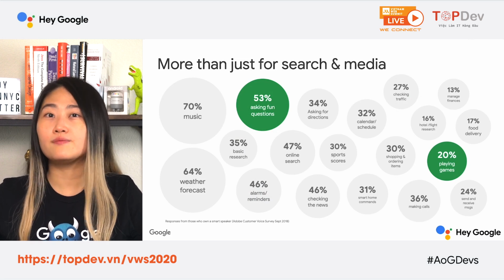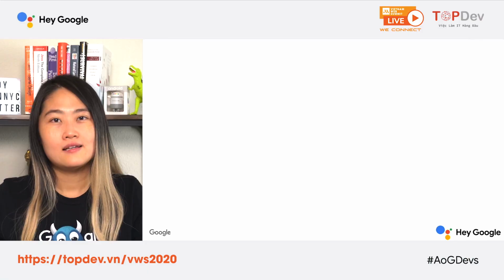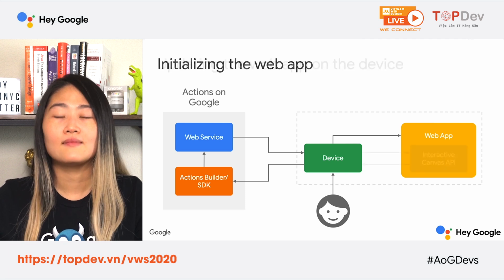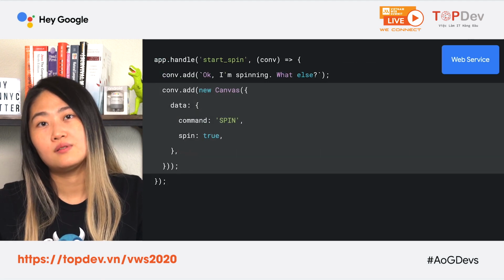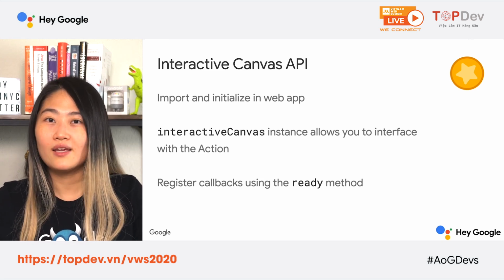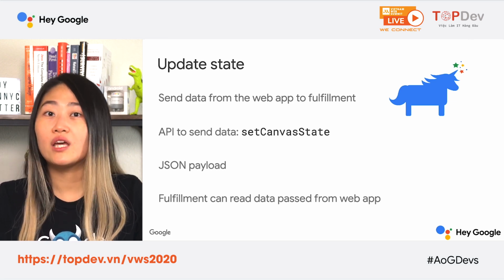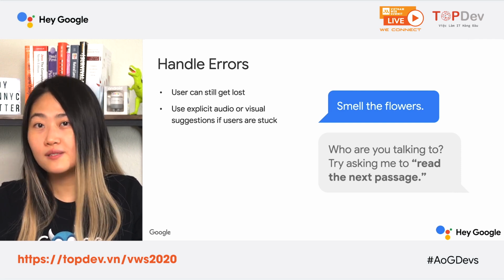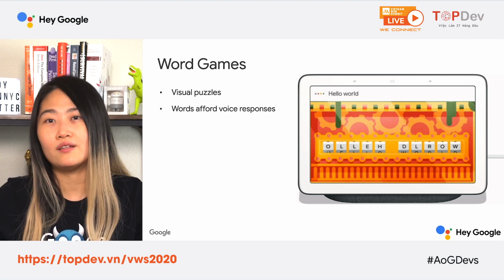Building Interactive Games for the Google Assistant | Mandy Chan